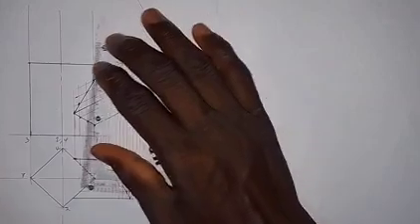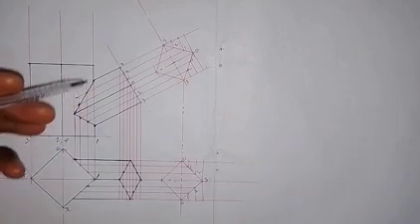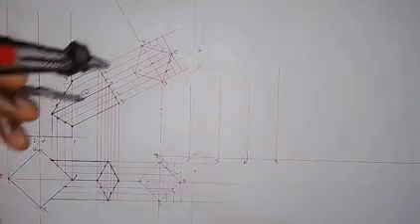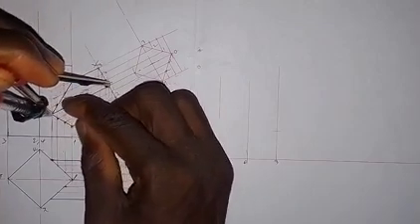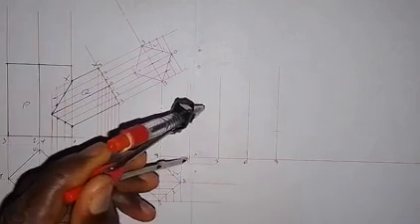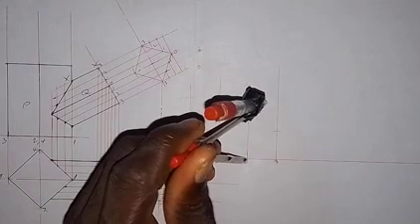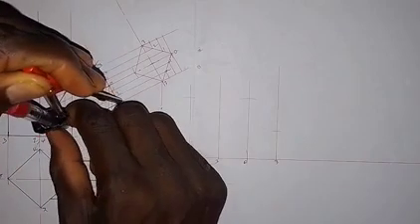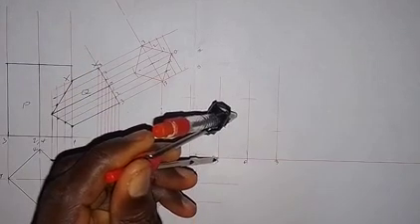Construction of Complete Plan, Elevation of Two Prisms and Surface Development of a Square Prism